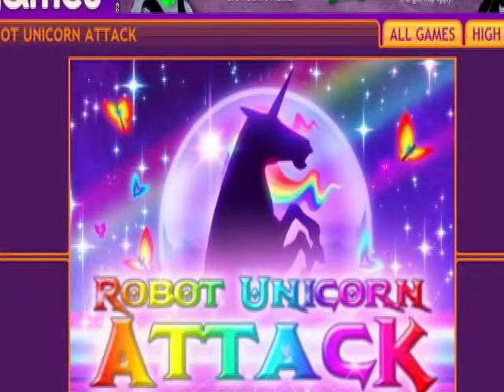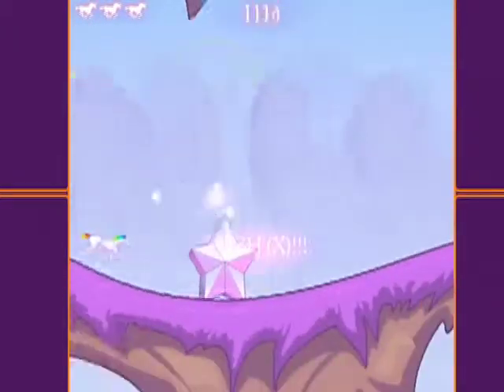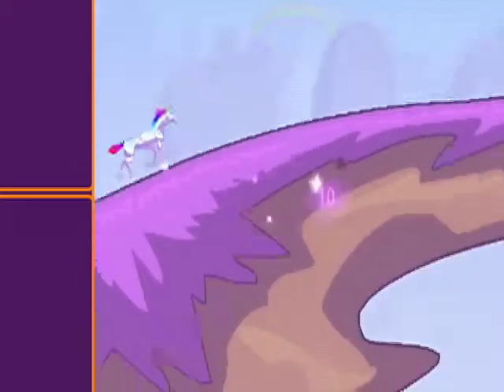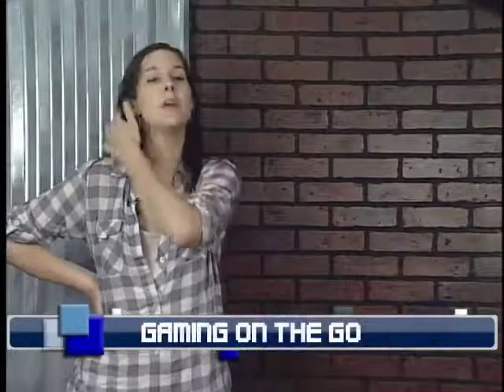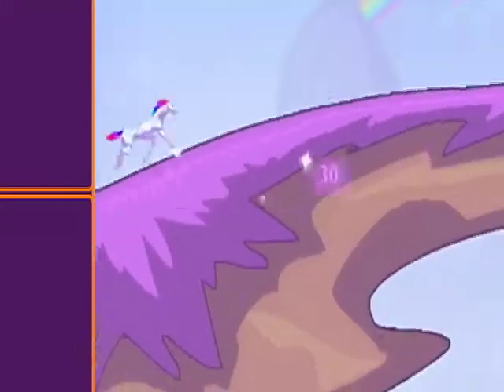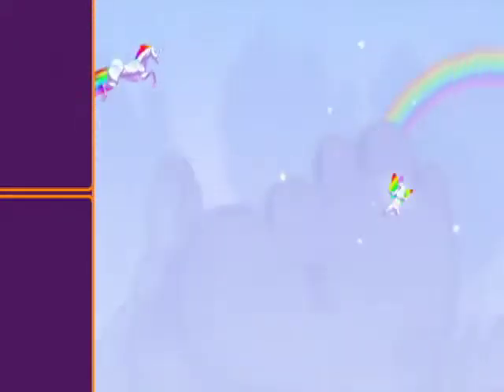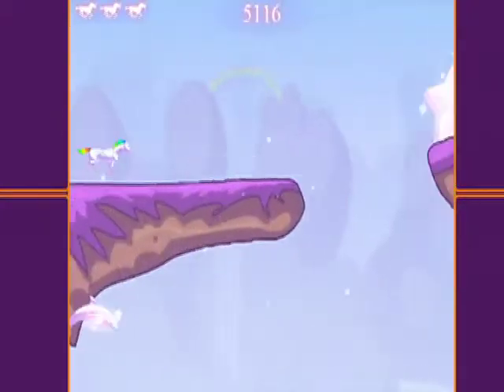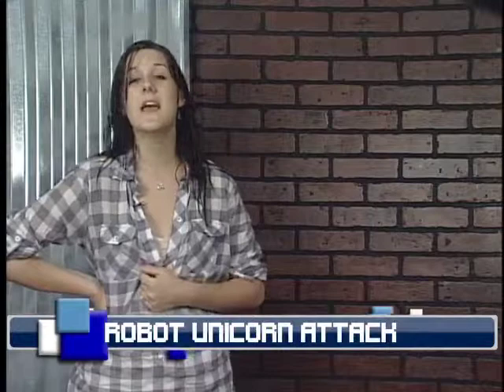Gaming on the Go - Robot Unicorn Attack